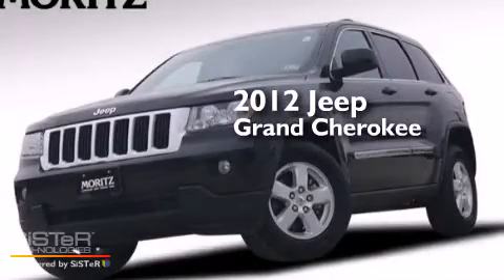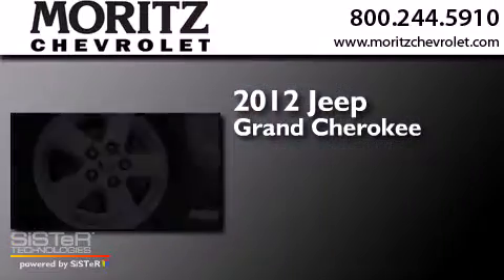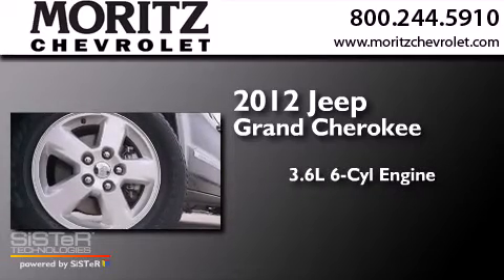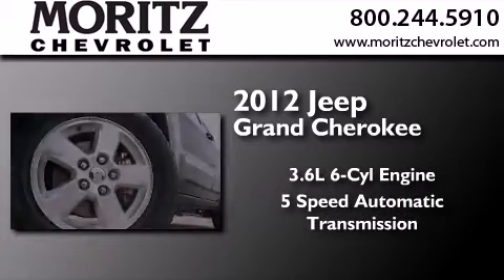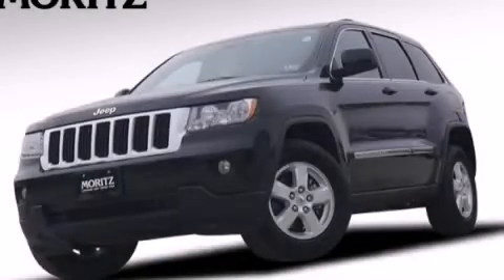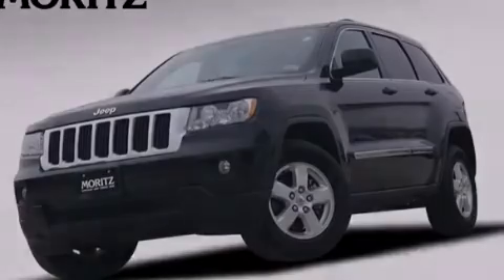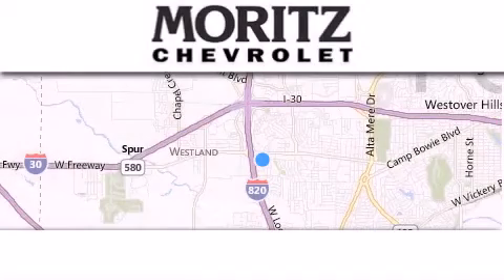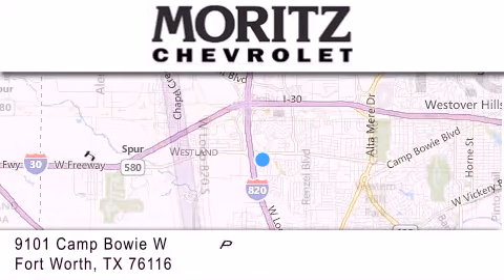2012 Jeep Grand Cherokee Arlington TX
We have been honored to serve the Fort Worth TX area , we promise that your experience at our dealership will exceed your expectations ! Year : 2012 Make : Jeep Model : Grand Cherokee Engine : V6 3.6L Trans . : Automatic Exterior : Brilliant Black Crystal Pearl Miles : 39,529 Interior : gray Stock : P17862 Moritz Chevrolet 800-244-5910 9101 Camp Bowie West Fort Worth , TX 76116